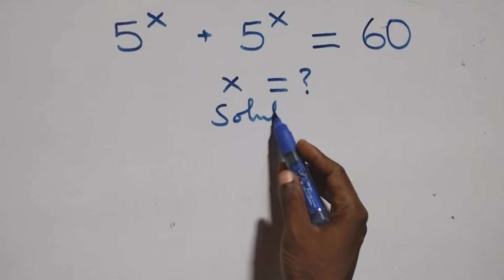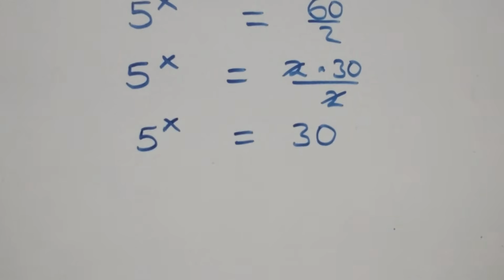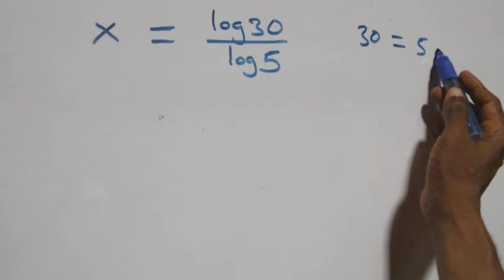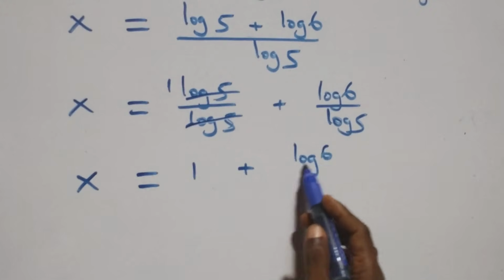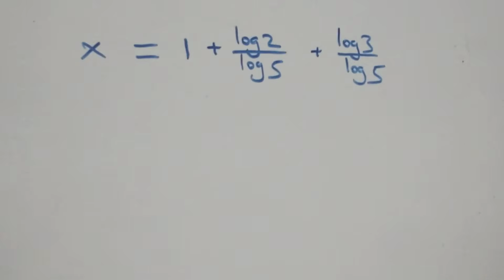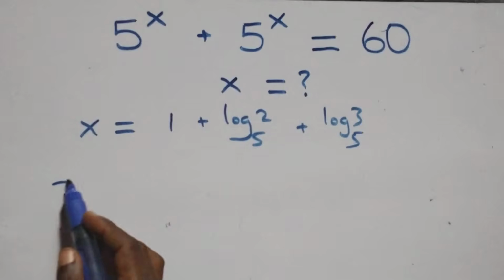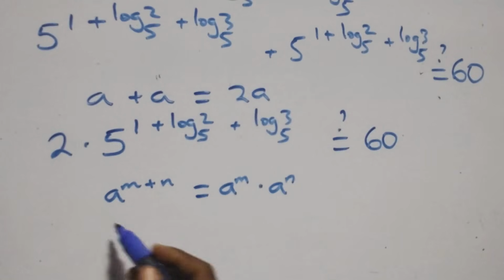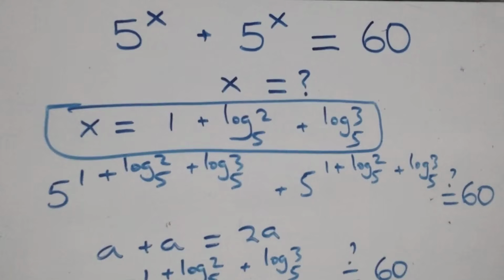Germany | Can you solve this? | Math Olympiad